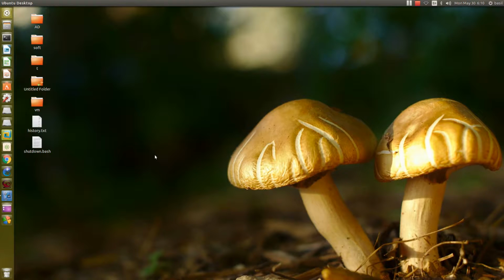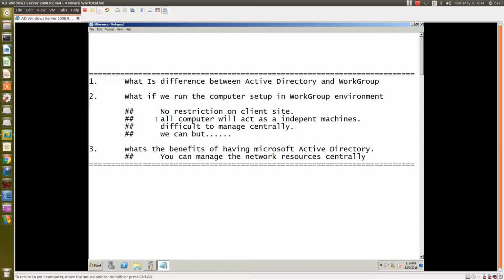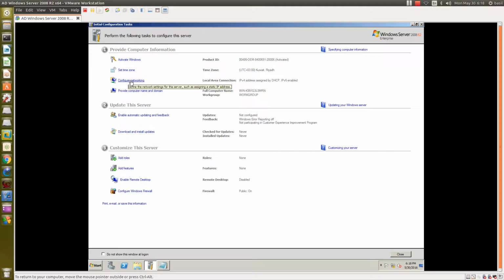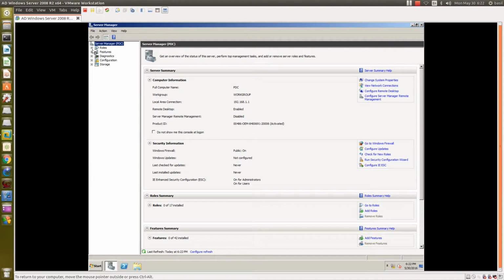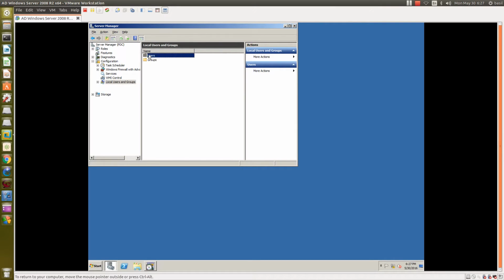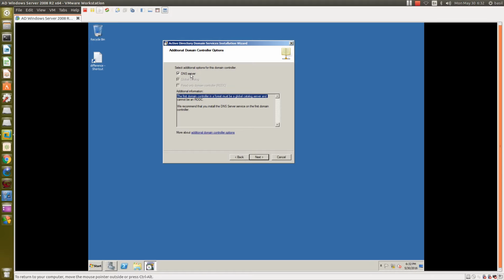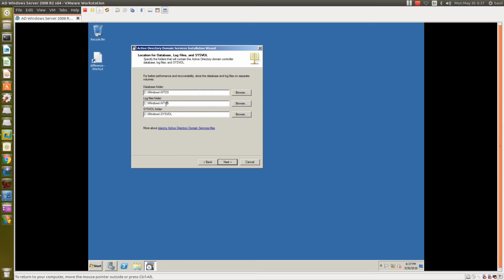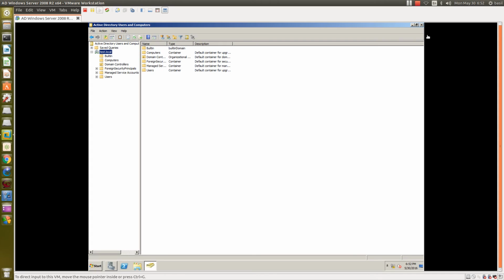How To Install Active Directory With Integrated DNS Settings step by step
What is Domain?
A group of computers and servers that use common directory database is called Domain.

What is Domain Controller?
Windows server running Active directory services called DC.

Active directory is a directory structure used on Microsoft Windows based computers and servers which allow administrator to manage network resource centrally.

DNS record:
Types of DNS records

A records - address data
An A record is used to map a hostname to an IP address. This example shows that the IP for mail.example.com is 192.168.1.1

MX records - mail exchange information
MX records indicate which server or servers are responsible for handling mail for the domain.

PTR records - reverse DNS data
Whereas A records map hostnames to IP addresses, PTR records make it possible to start with an IP address and discover which hostname points to it.
In this example, 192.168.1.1 maps back to mail.examnple.com, so it matches the A record above: